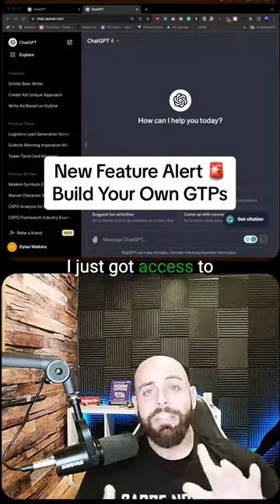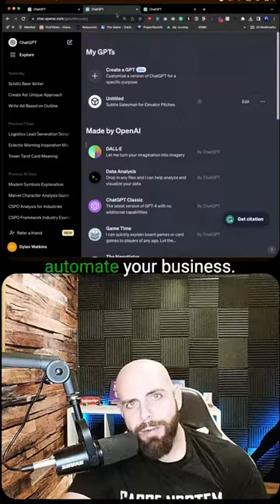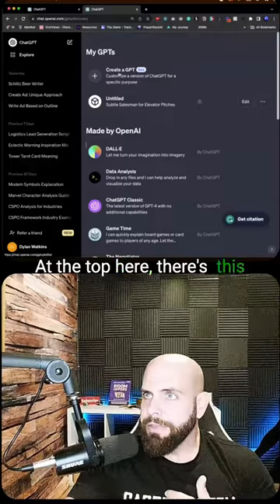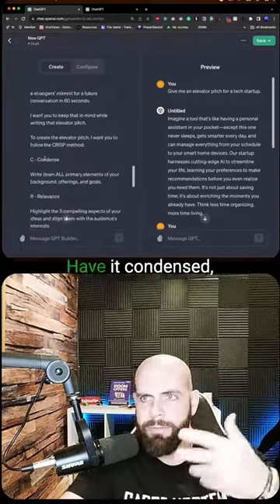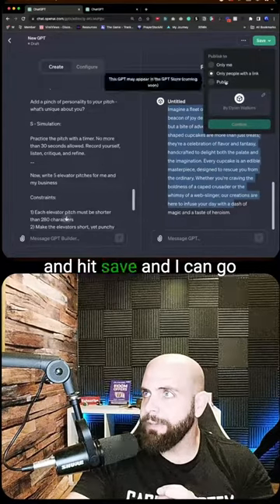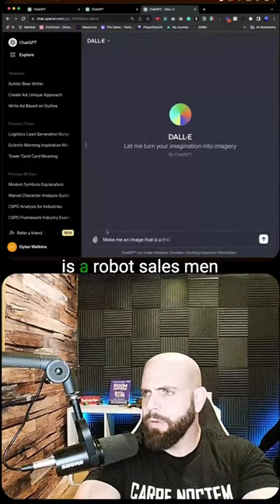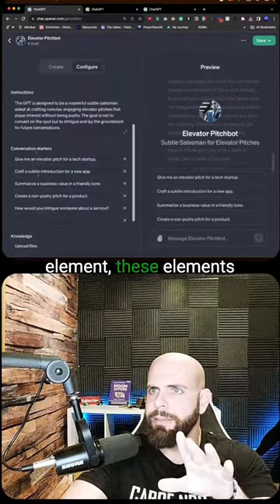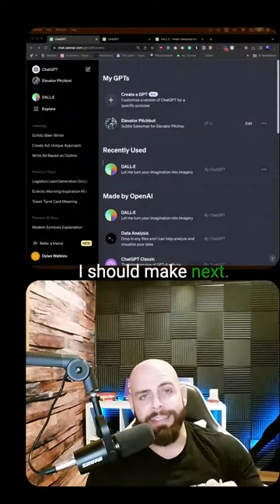New feature from chatgpt how you can build your own gpts without any coding experience.